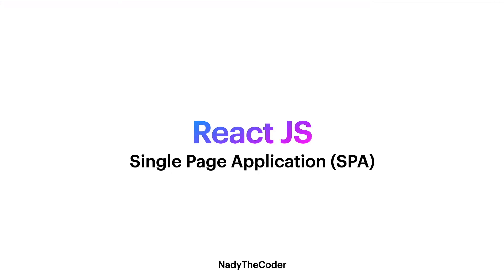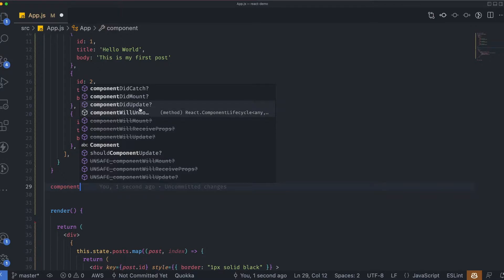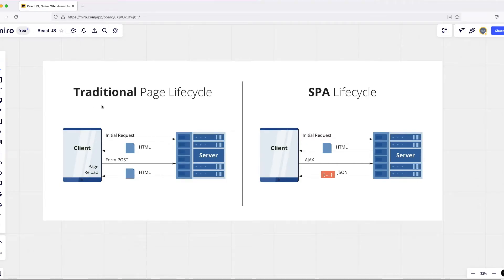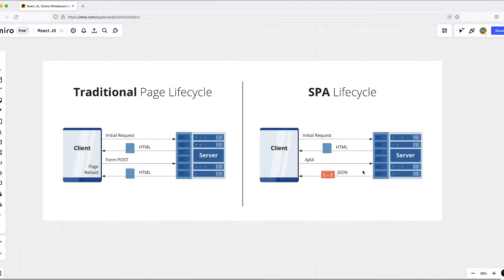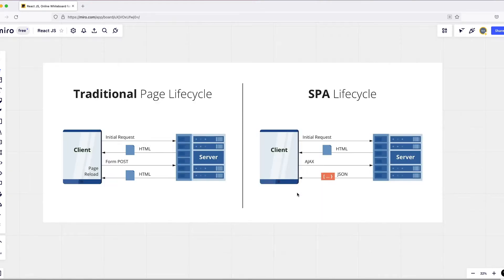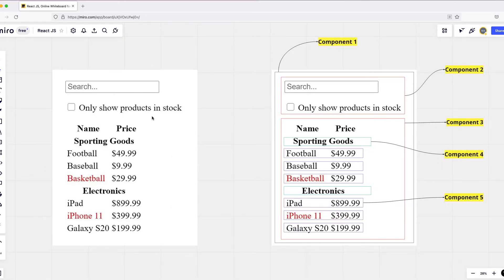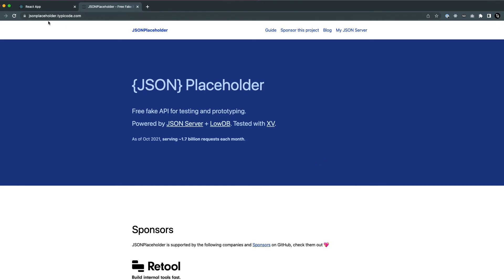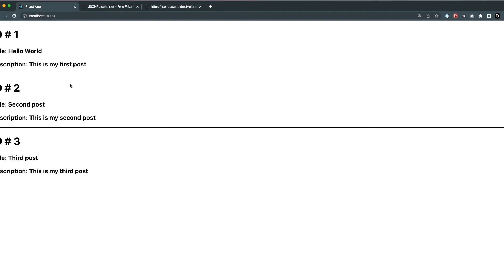Single page applications and React JS - React JS tutorial 2022 part # 11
What is single page application?
What is in API and how it works?
Single page application vs Traditional web applications.